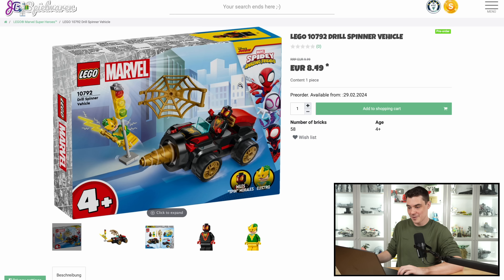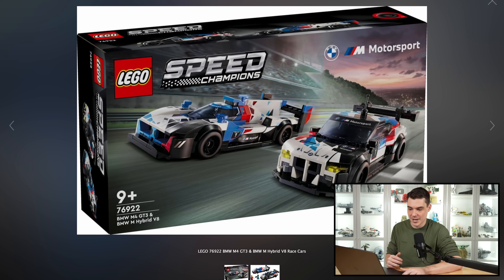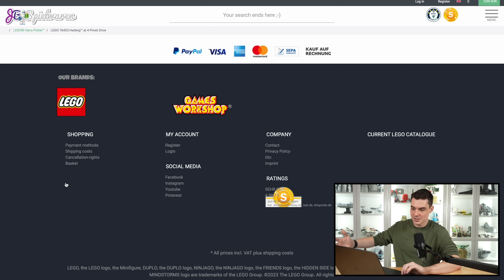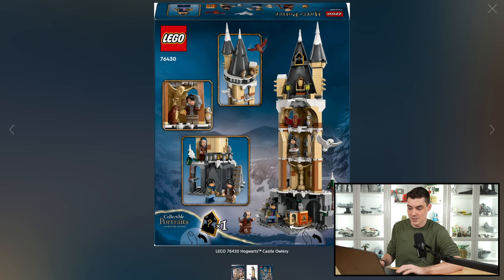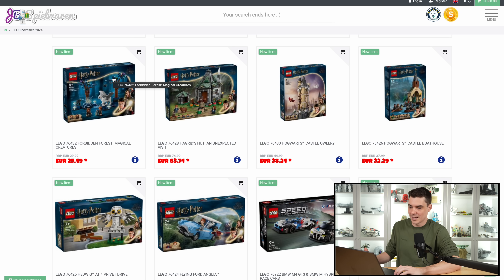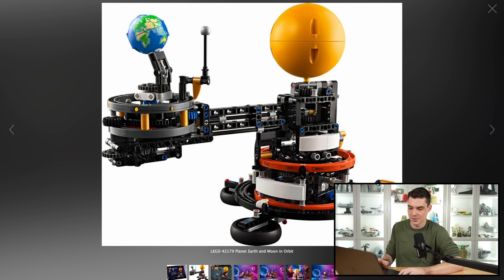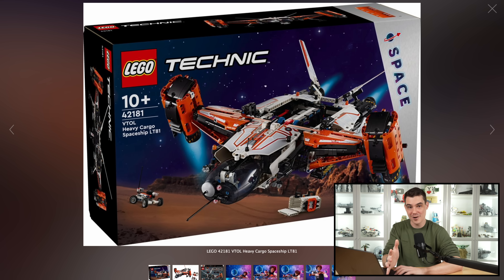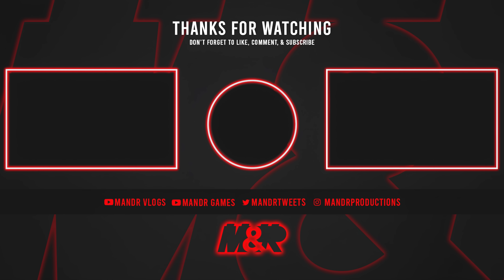Lots of LEGO 2024 Set Pictures! | My Reaction!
A lot of LEGO 2024 set pictures were revealed today and I wanted to take a look at the Marvel, Harry Potter, Speed Champions, and Technic sets for 2024 so far!